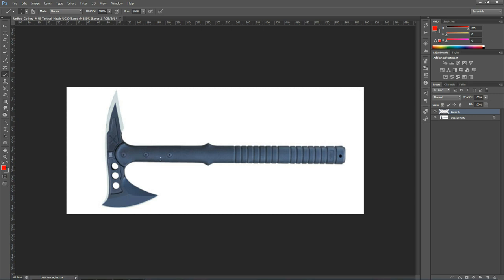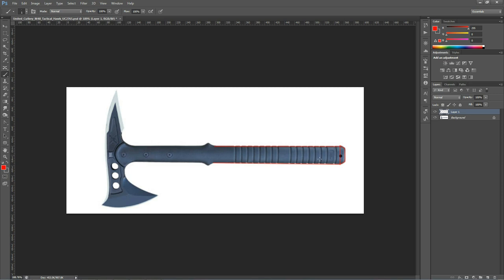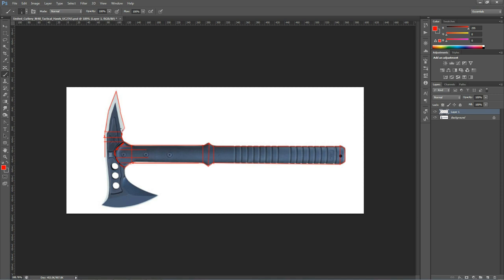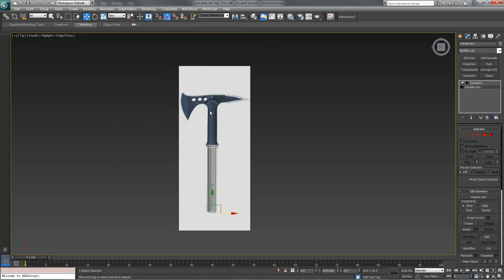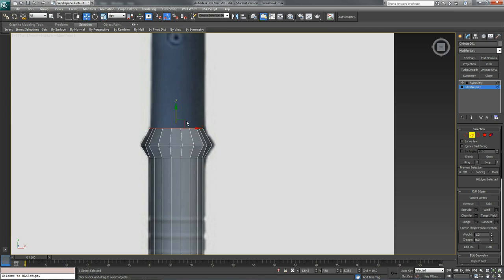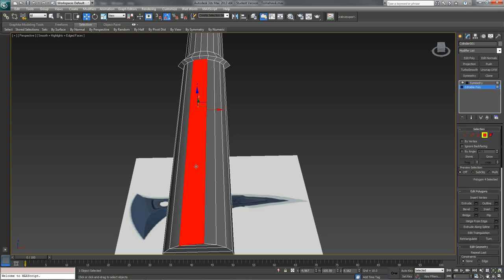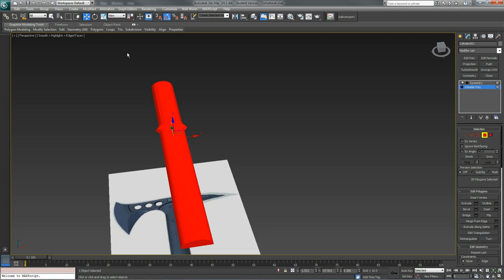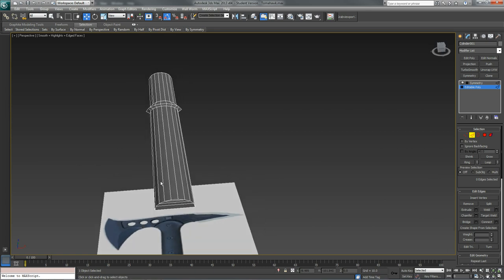3D - Modeling Tricks and Starter Tips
So I decided to make a relatively short video with some tips for making models and how to help you avoid pitfalls such as modeling a piece and then not knowing how to go on after you make a piece (by doing a paint over "wireframe"), how to see through your object (just a quick thing as it helps and some people might not know it) and lastly, how to check your models for tri's or n-gons quickly without having to and manually search it.

I might make a video of when I go to unwrap my next model to show some tricks for that as well (although Unwrapping is just a lot of practice, tetris skills and luck :P)